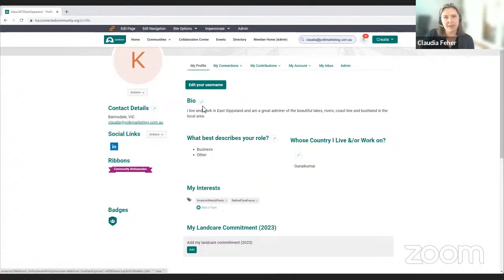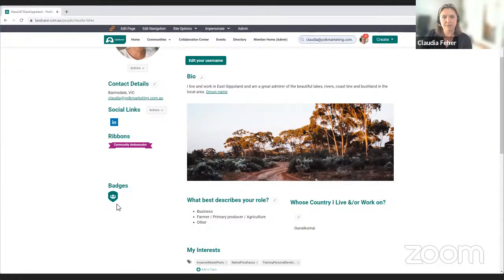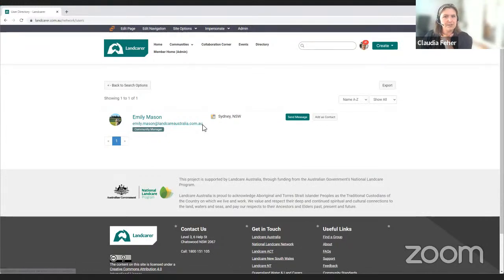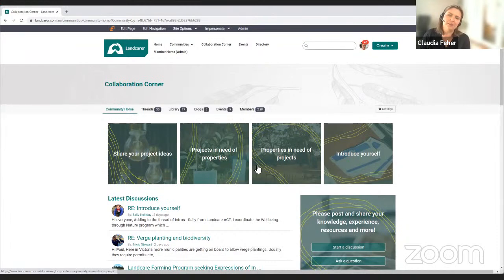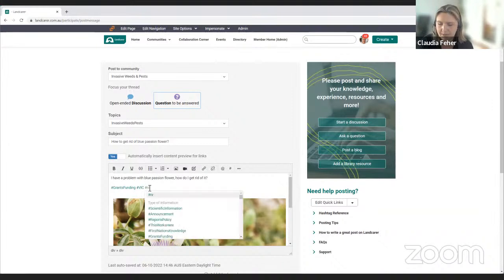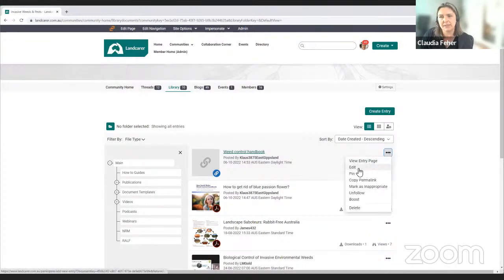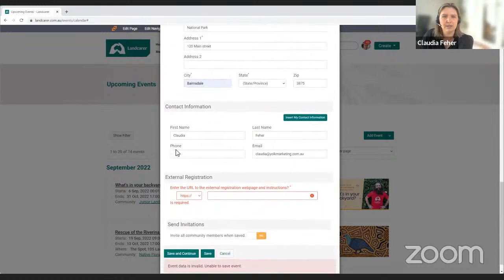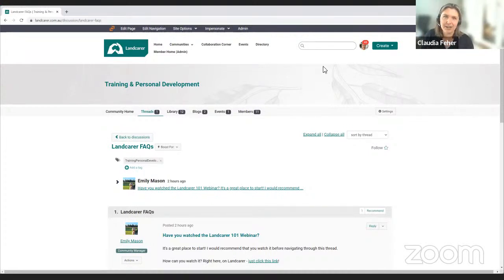Landcarer 101 Workshop: How To Get Started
Video not working?

Looking for a place to connect, collaborate and learn how to take your landcare projects to the next level?

No matter where you are, find your place on Landcarer: a digital collaboration platform for landcarers, by landcarers 🙌

Get started by joining our live Zoom Webinar on Thursday 6 October @ 2pm AEST.

During this webinar you will learn:
🙋‍♀️How to update your profile
🗣How to start a discussion
🔎How to use the directory
📅How to add events
☑️How to update your account settings